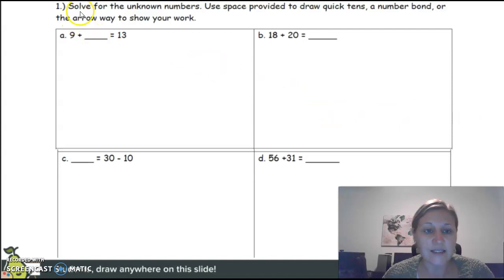S21 FE - Intro / 1